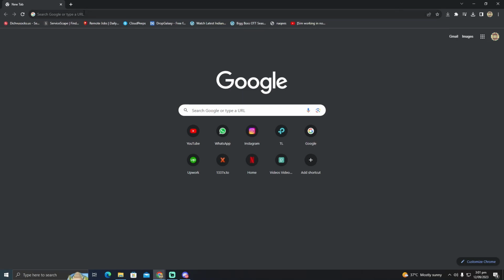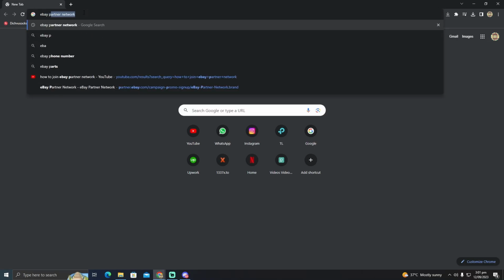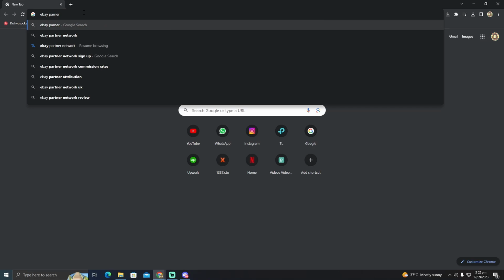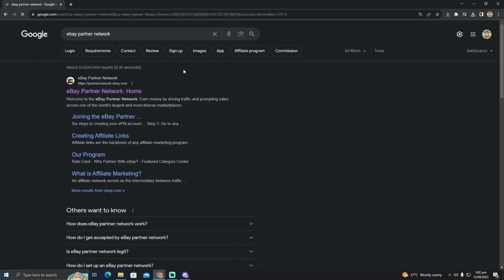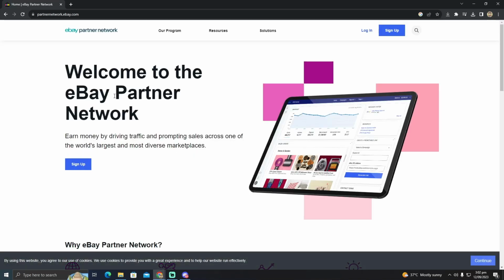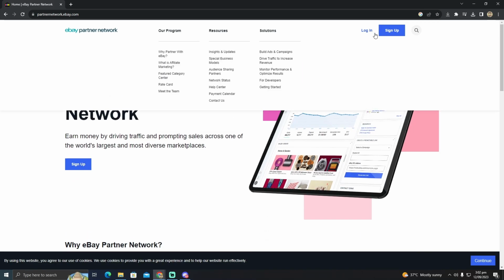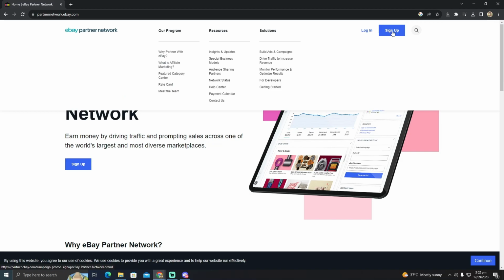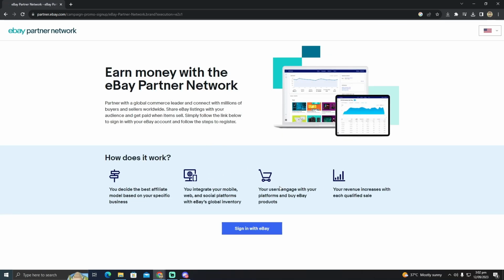HOW TO JOIN EBAY PARTNER NETWORK 2025! (FULL GUIDE)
Are you eager to monetize your website or blog? Joining the eBay Partner Network is a fantastic way to turn your passion into profit. In this step-by-step tutorial, we'll walk you through the entire process of joining the eBay Partner Network. From creating an eBay Partner Network account to optimizing your affiliate marketing strategy, we'll provide you with valuable insights and tips to help you succeed in the world of affiliate marketing. Watch this video to start earning commissions from eBay today!

0:00 INTRO
0:04 TUTORIAL